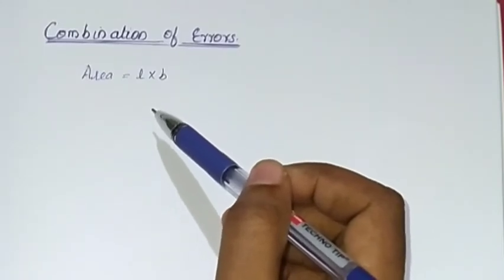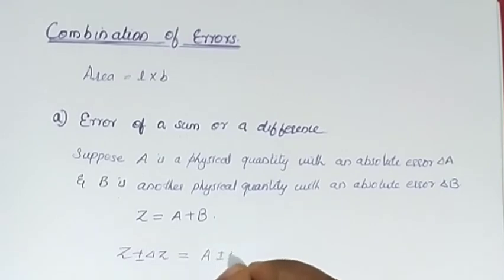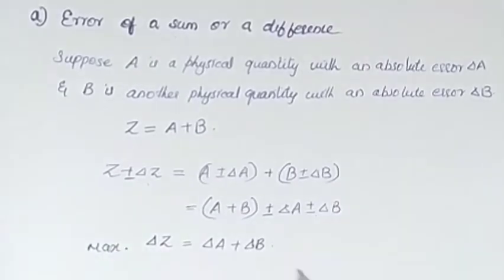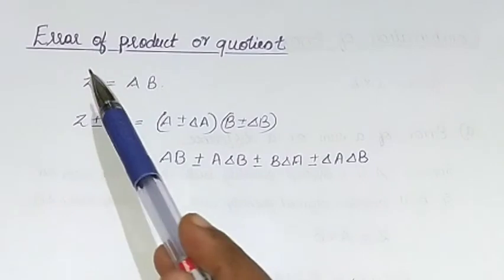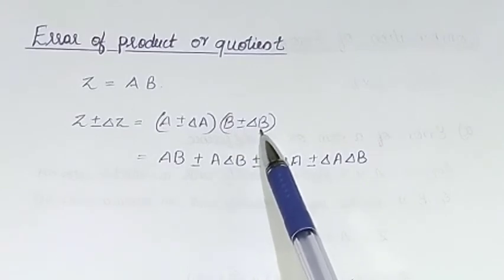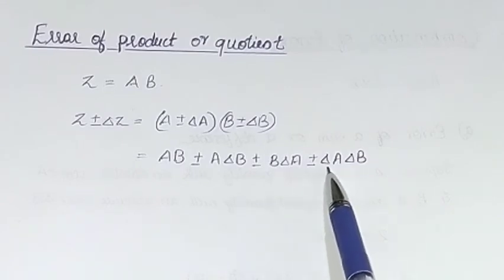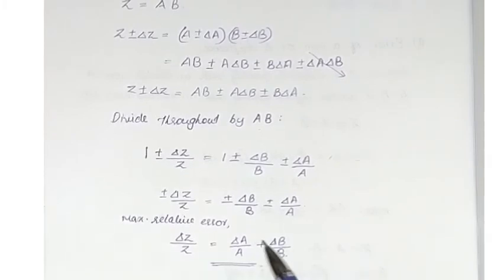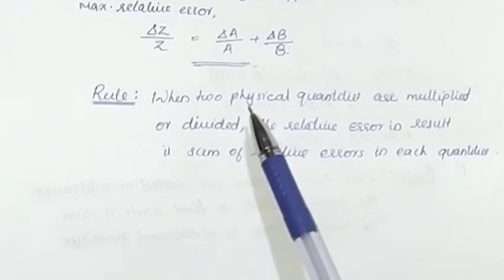Class 11 Physics - Combination of Errors